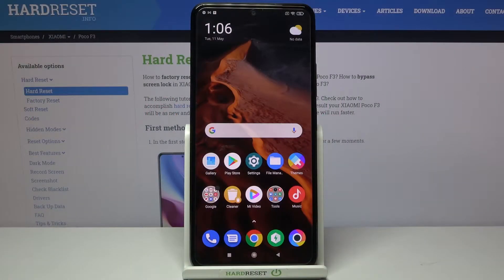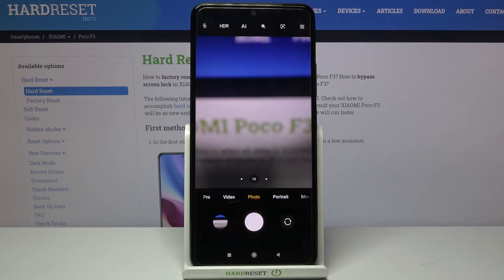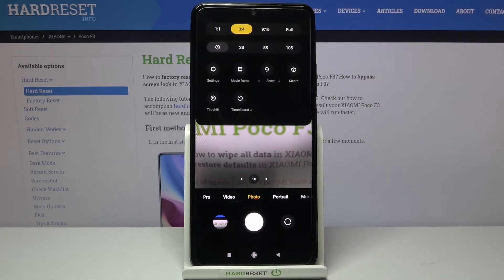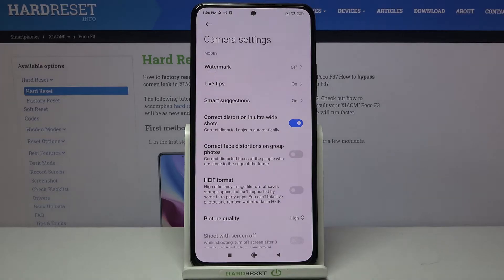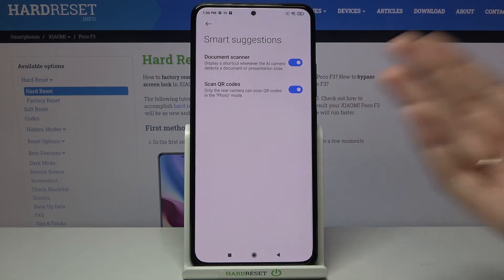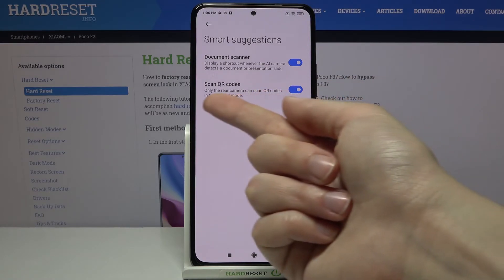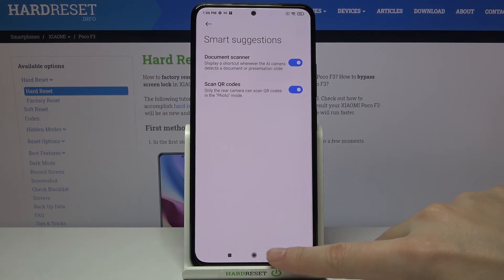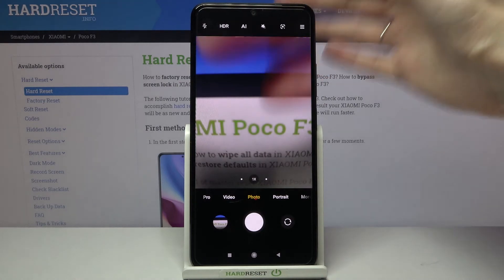How to Allow Camera To Scan QR Codes on XIAOMI POCO F3 – Scan QR Codes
Learn more info about XIAOMI POCO F3:
If you want to scan QR codes with your XIAOMI POCO F3, you don't need to download any special app. Today we will show you how to enable the QR code scanning option in the camera app. Follow our instructions and allow the camera app to scan QR codes very easily. If you are looking for more tutorials for XIAOMI POCO F3 then go to our YT channel.

How to scan QR Code with XIAOMI POCO F3? How to enable QR Scanning in XIAOMI POCO F3? How to activate QR Codes Scanner in XIAOMI POCO F3? How to scan QR Code with XIAOMI POCO F3? How to Use QR Scanner in XIAOMI POCO F3?